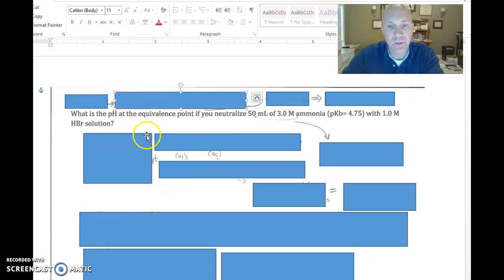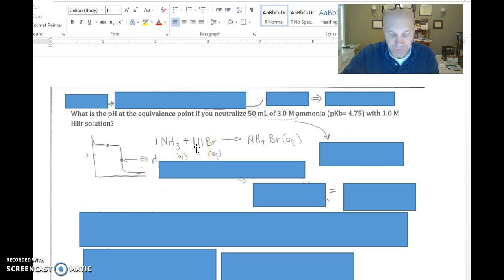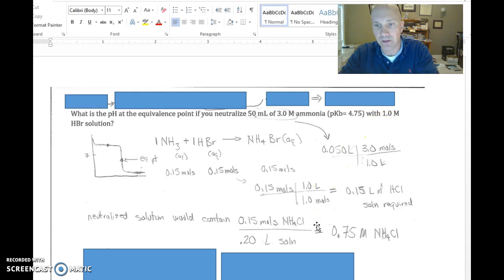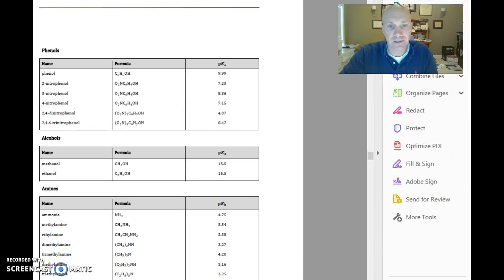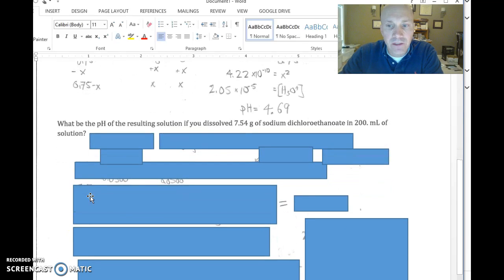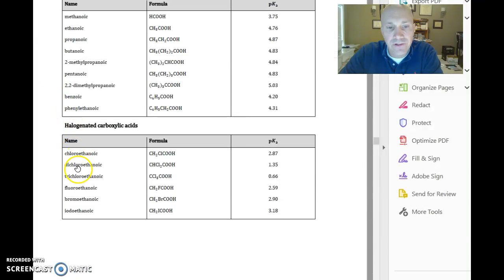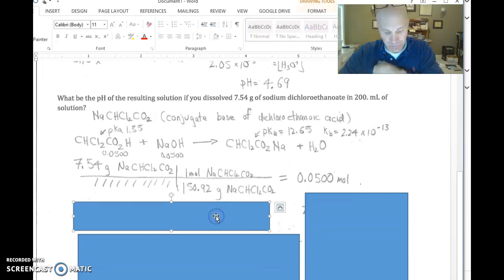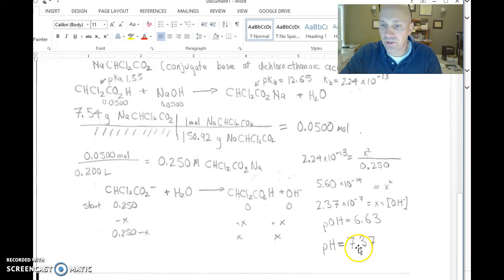Practice pH at equivalence points/salt solutions